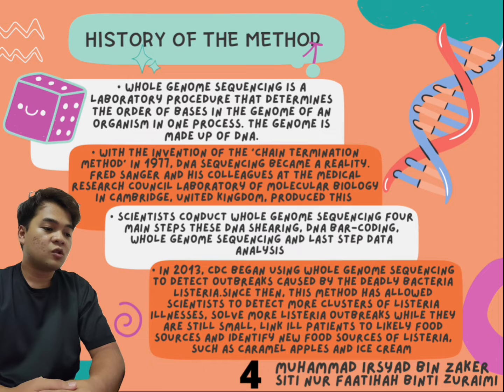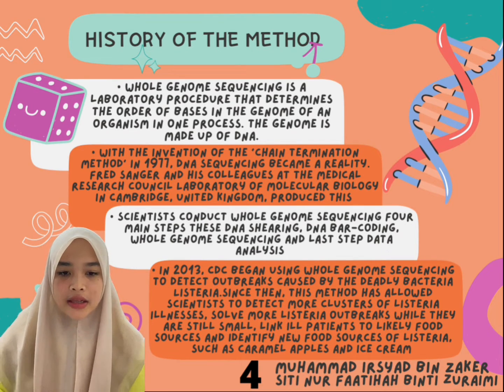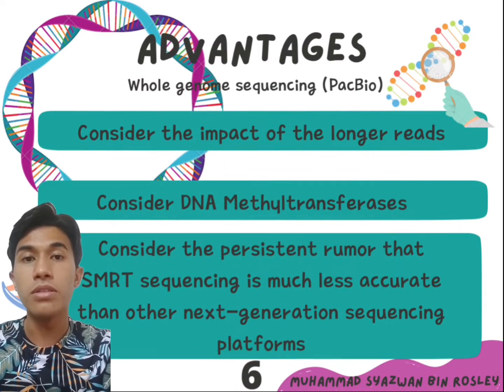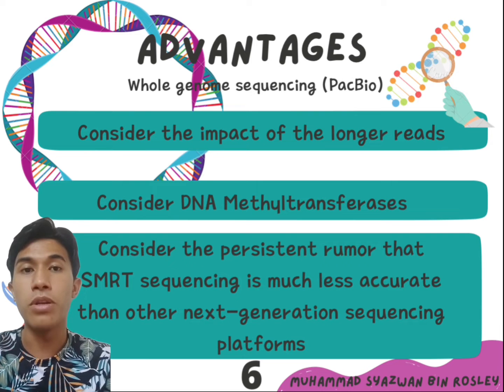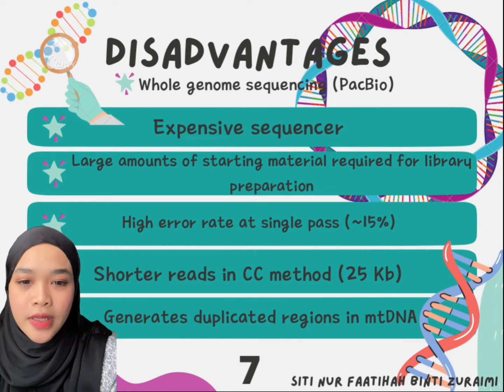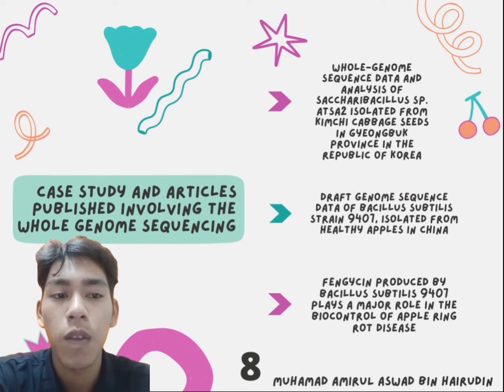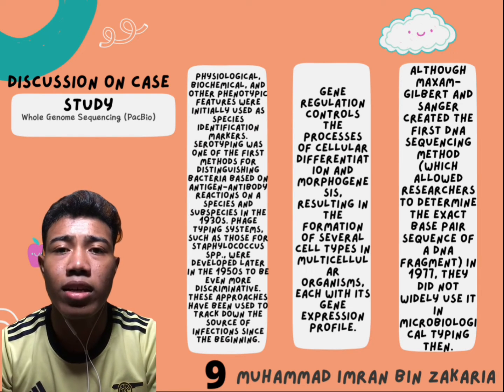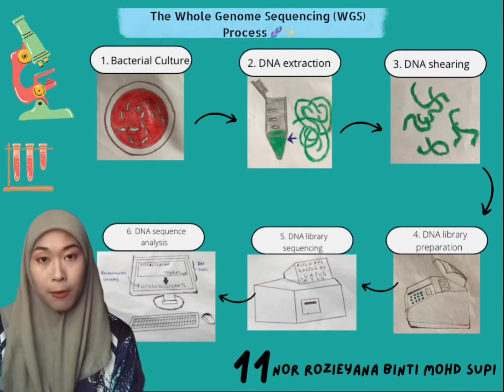GROUP 8 (H) WHOLE GENOME SEQUENCING (PACBIO) 🧬